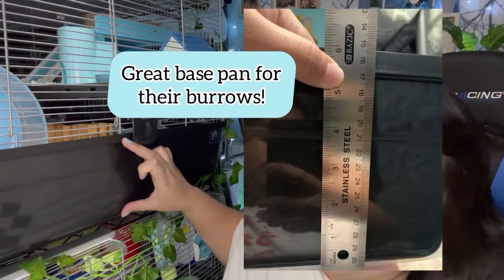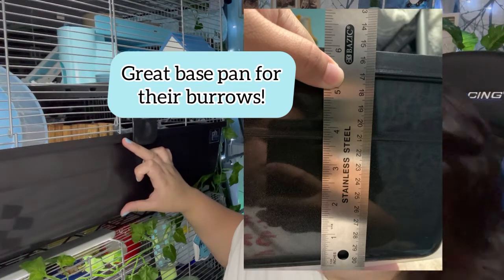How to build a Preview 528 cage guide | dwarf hamster cage | tutorial video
Hello my ArtPandasTique viewers! I’m back with a new video. I normally upload every ones a month, but people are asking for help, so I decided to make a quick and simple, easy to learn “how to build a preview 528 cage”. Hope you guys like it!

Credits to:

Musician: LiQWYD

Musician: LiQWYD

Musician: LiQWYD